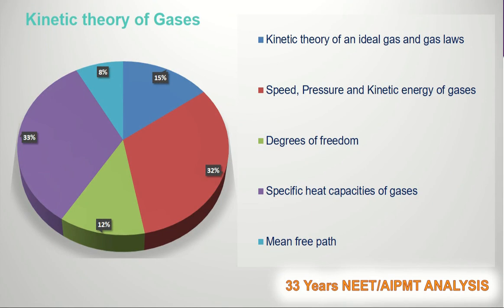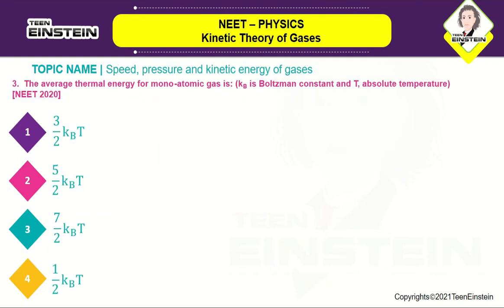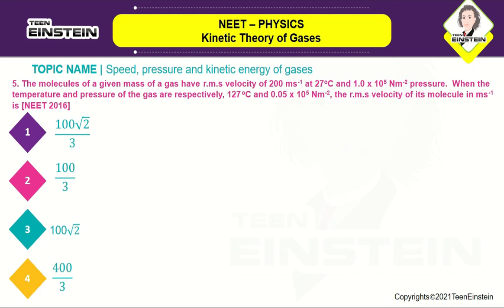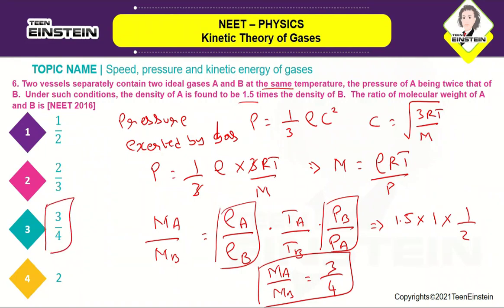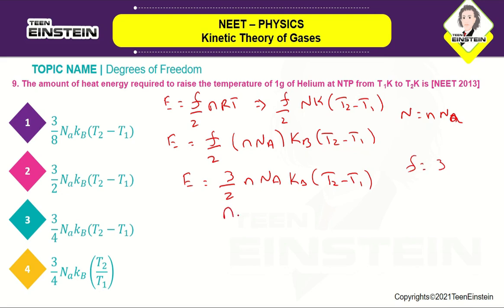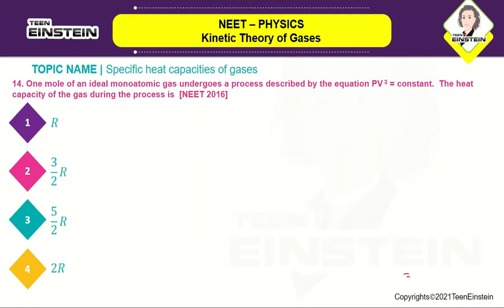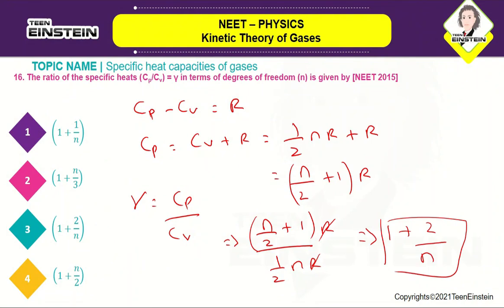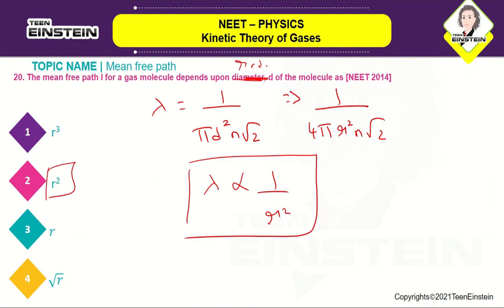TeenEinstein|Physics | Kinetic theory of gases| NEET|JEE |IIT| Solution for Previous Year Questions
NEET JEE and IIT Previous Year Questions  Kinetic theory of gases
Solution for Previous Year NEET, JEE and IIT Questions
Kinetic theory of an ideal gas and gas laws
Speed, Pressure and Kinetic energy of gases
Degress of freedom
Specific heat capacities of gases
NEET Physics Kinetic theory of gases
Previous Year Questions
Twelfth Grade
Physics Kinetic theory of gases
NEET, IIT and JEE Exam Preparation Videos
STEM Tutoring
AP-Physics
Class 11
Class 11 Physics
NEET Preparation
NCERT Physics
CBSE Physics